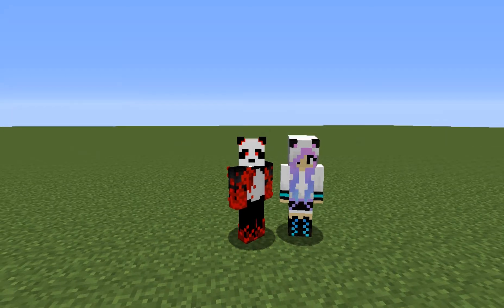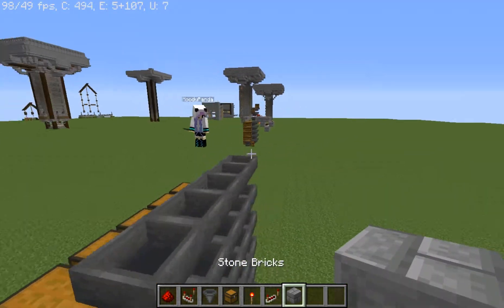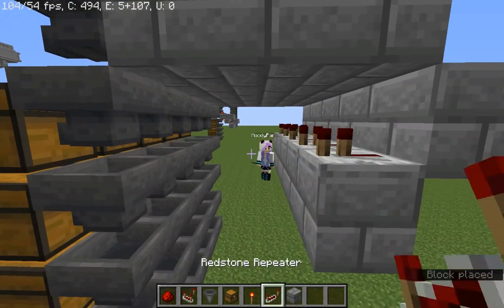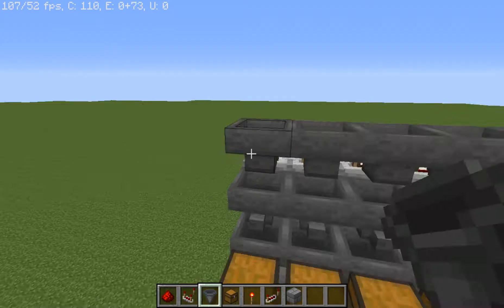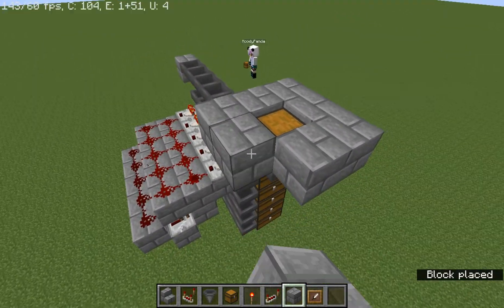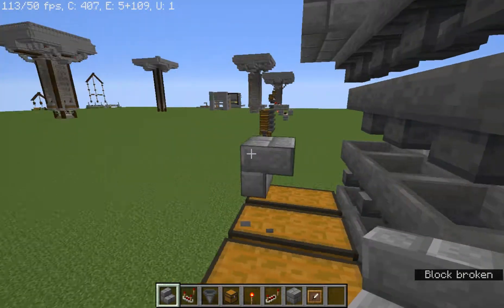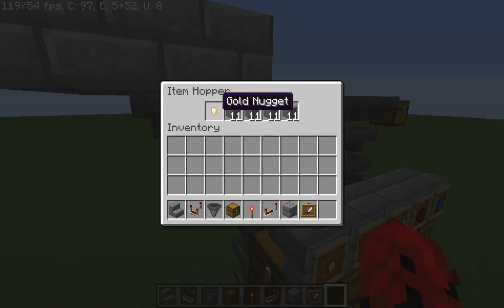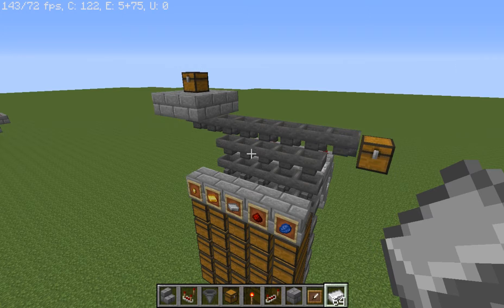Minecraft - Simple Item Sorter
We are going to show you an Item Sorter that can be expanded however big you want it to be.